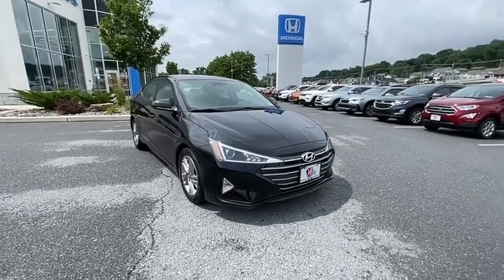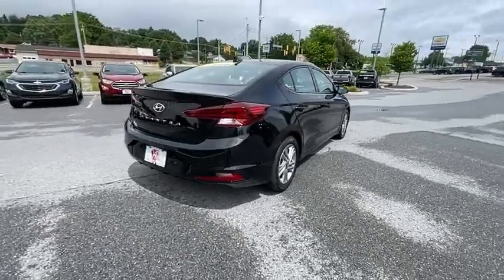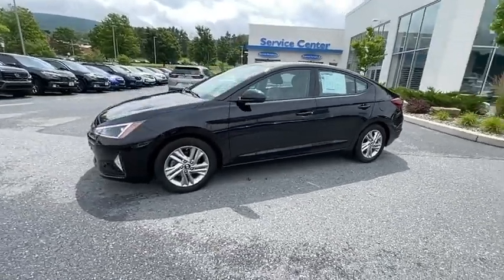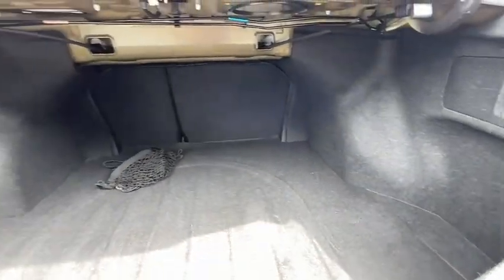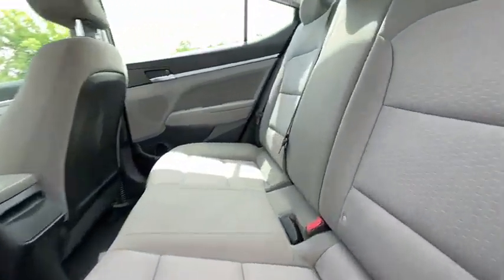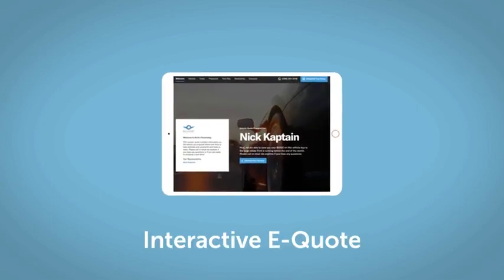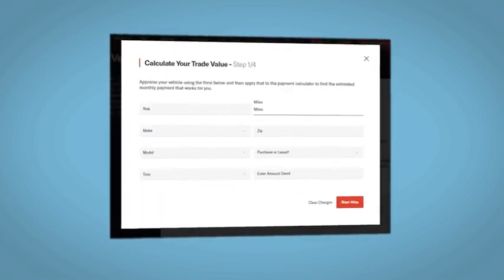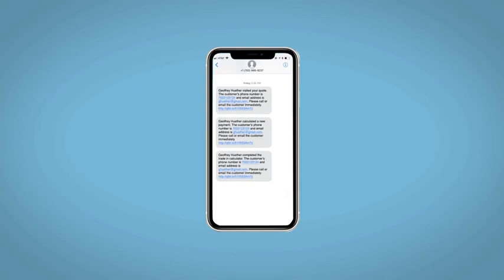2019 Hyundai Elantra Altoona, Bedford, Hollidaysburg, Tyrone, Huntingdon, PA UJ784088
Phantom Black Used 2019 Hyundai Elantra available in Altoona, Pennsylvania at Altoona Honda. Servicing the Bedford, Hollidaysburg, Tyrone, Huntingdon, PA area.
2019 Hyundai Elantra Value Edition - Stock#: UJ784088 - VIN#: KMHD84LF0KU784088

Altoona Honda
201 Valley View Blvd

**CERTIFIED** This 2019 Phantom Black Hyundai Elantra Value Edition FWD is well equipped and includes these features and benefits:brbrTimbrook Q-Certified Pre-Owned Details:brbr* Limited Warranty: 2 YEAR/100,000 Powertrain Warrantybrbrbr* Vehicle History Reportbrbrbr* Roadside Assistance : Covers 2 day Rental Vehicle/ Alternate Transportation and no trip Interruptionbrbr* 85 Point Inspectionbrbrbr* see sales associate for details and limitations.brbrSo no matter where you go, Timbook has you in good hands, backed by Assurant!brbr28/37 City/Highway MPG Odometer is 4595 miles below market average!brbrbrWE MAKE IT EASY! Have a question or need more info? Let us know!